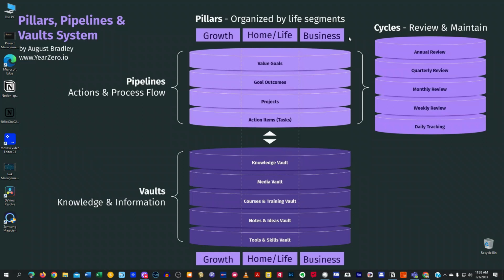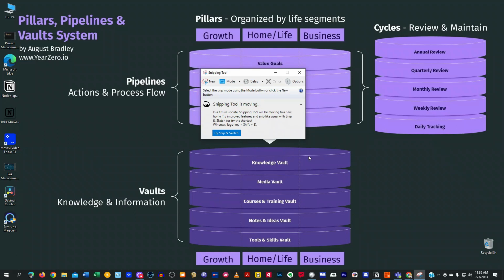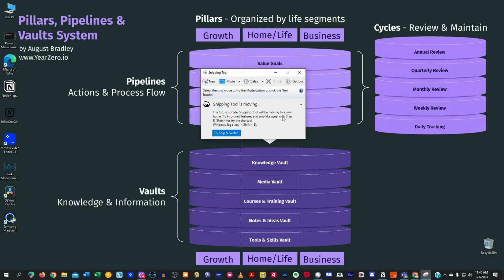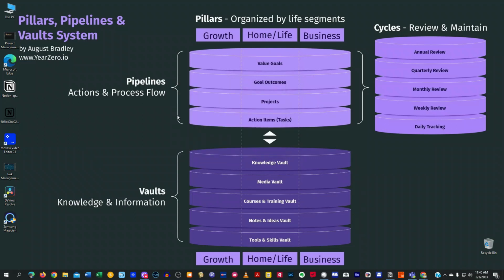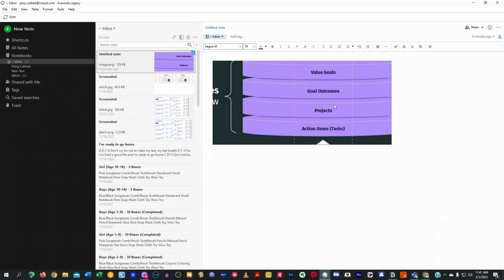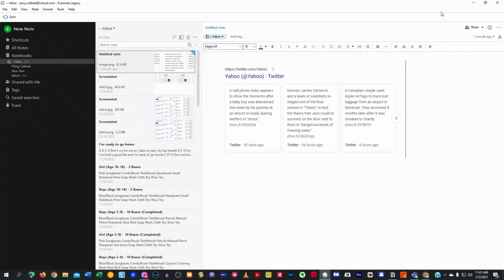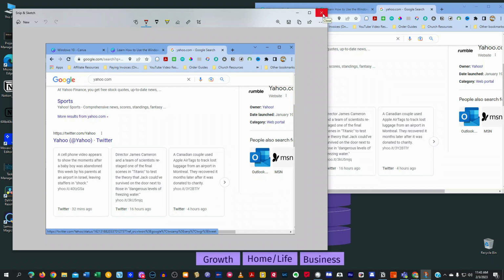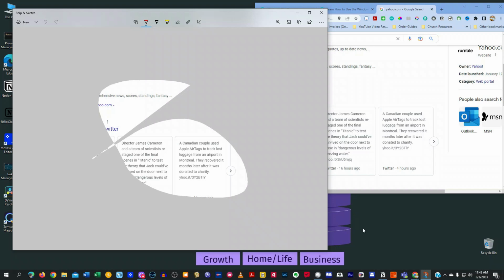Mastering the Windows 10 Snipping Tool: Quick Tips and Tricks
In today's quick tip, we focus on how to use the Windows 10 Snipping Tool to take custom screenshots.

AUDIO GEAR
Scarlett Microphone